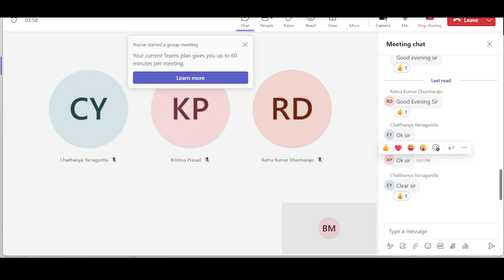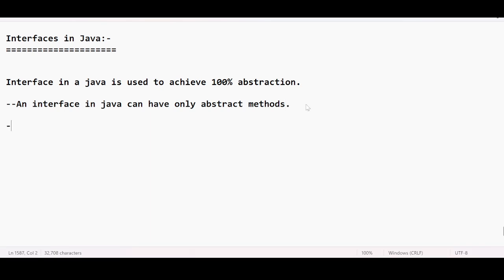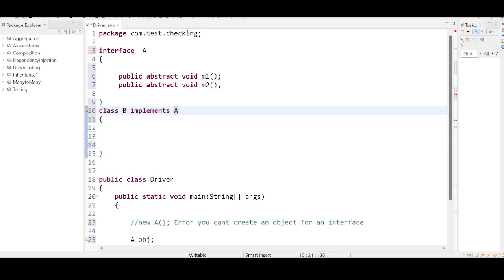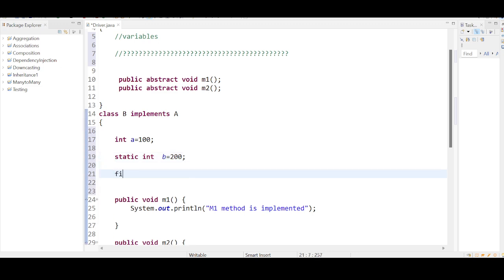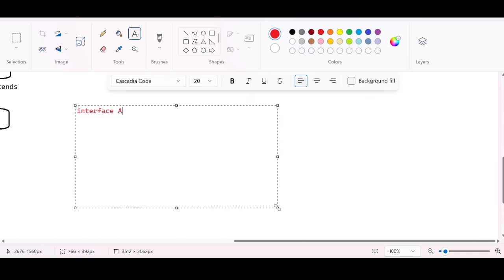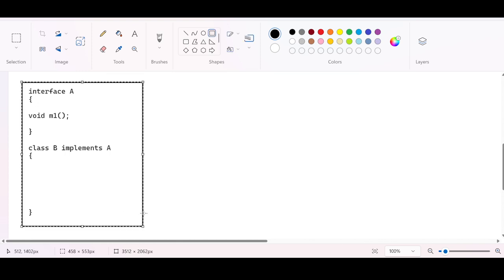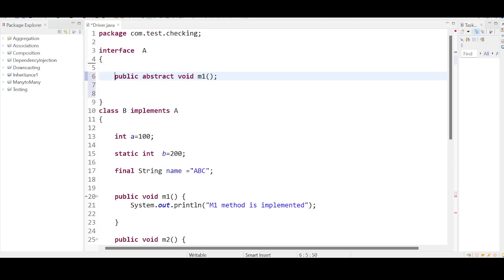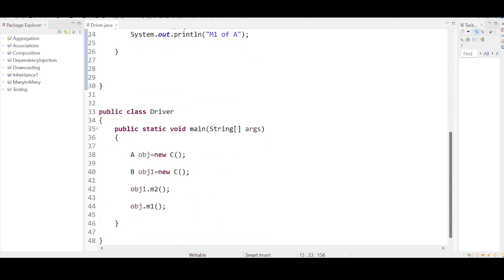Interface in Java - Complete Explanation in-depth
Interface in a java is used to achieve 100% abstraction.

--An interface in java can have only abstract methods.

-- All the methods placed inside the interface are public and abstract by default.

-- You can't instantiate a java interface.(You cant create an object for the java inteface)

-- You can assign a reference variable for an interfaces.

-- A class can make is-a relationship with  an interface by using implements keyword.

-- Once the relationship is made, the class has to provide the implementation for all the                       abstract  methods that are inside the interface

-- You can create the object for the class and assign it to the interface reference variables

-- Please be informed that all the variables that is getting defined in an interface is  public static final by default.

-- You can't have constructors inside  an interface because all the variables are public static       final by default.

-- You can't have static methods or final methods inside the interface.